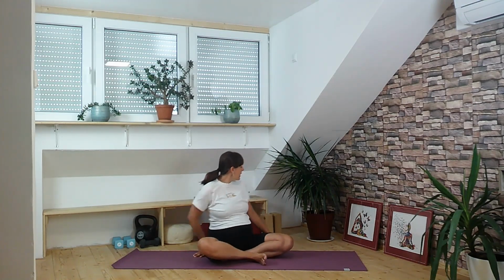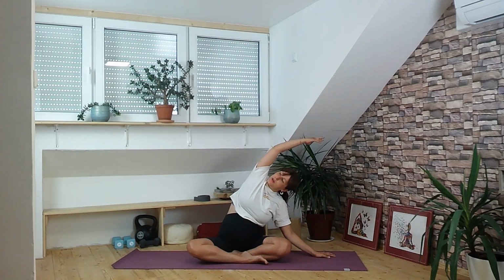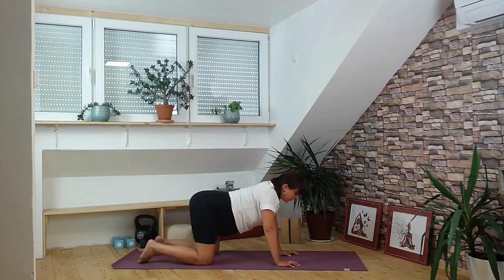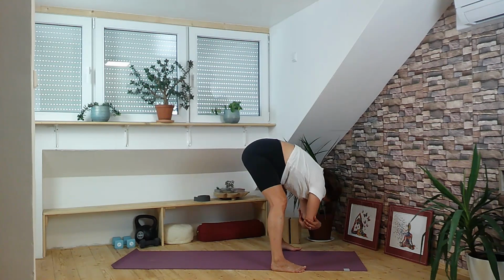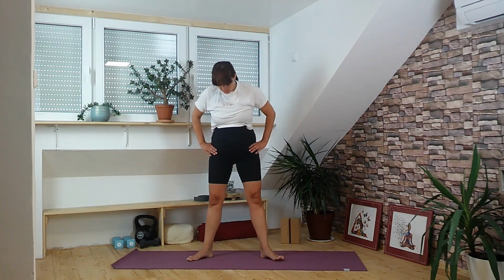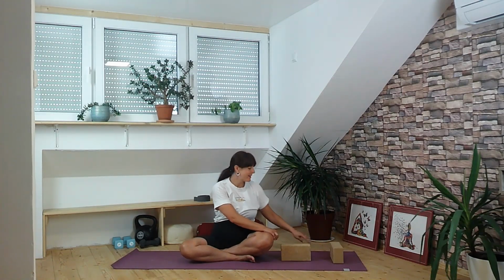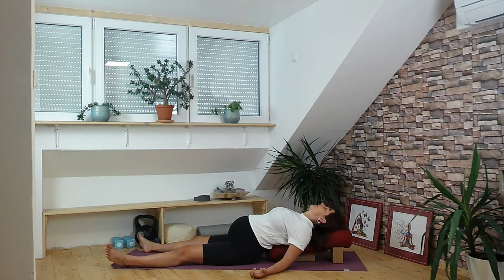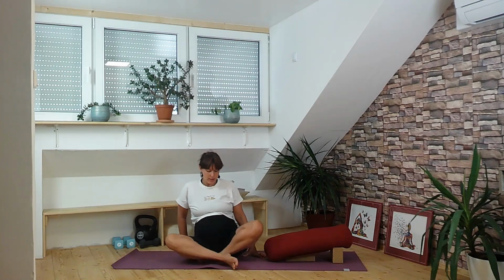Reflux / Acidity / Stomach pain / Heartburn - 20 min Pregnancy Yoga to Release These Symptoms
As the belly grows bigger in pregnancy, you might be feeling some stomach pain, reflux, acidity or heartburn as they baby is pressing onto your stomach more and more.

In this class we will try to find some relief by opening the chest, stretching into the sides of the body and making more space around the stomach.

✨ On my website you can download a FREE birth prep plan

✨ Download my Colouring Affirmation Cards for Pregnancy After Loss / Long Fertility Journey

Please consult with your physician before beginning any exercise program. By participating in this exercise or exercise program, you agree that you do so at your own risk, are voluntarily participating in these activities, assume all risk of injury to yourself, and agree to release and discharge Balanced and Fertile Yoga from any and all claims or causes of action, known or unknown, arising out of Balanced and Fertile Yoga’s negligence.